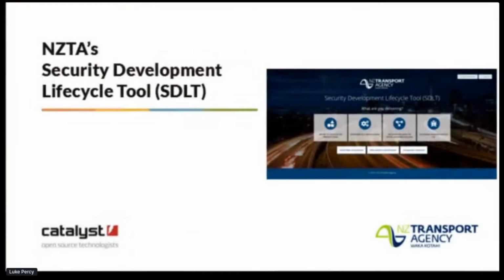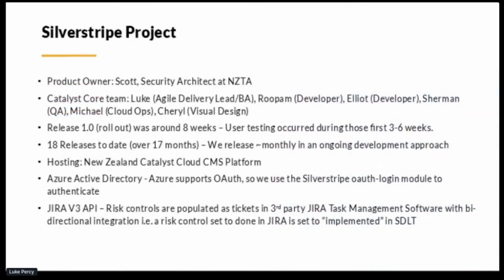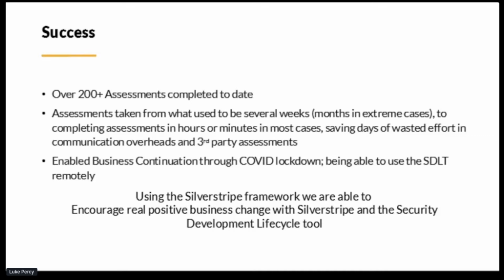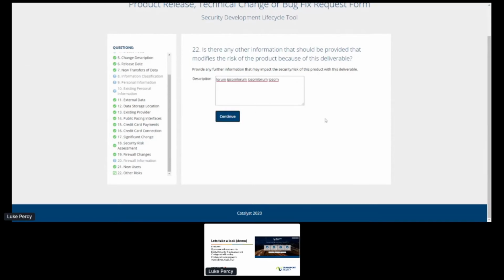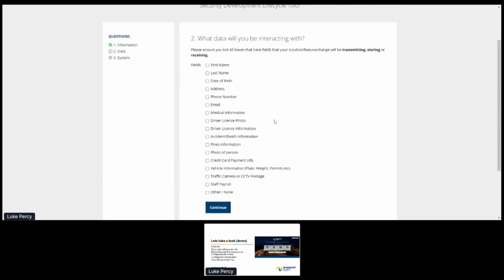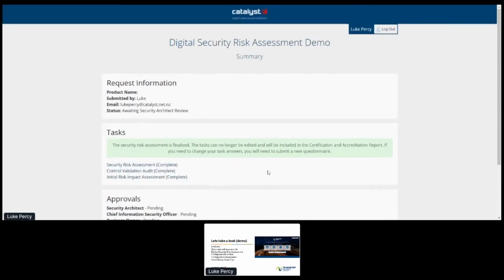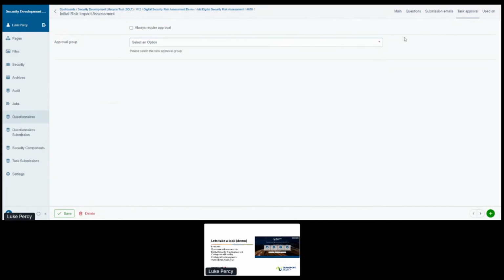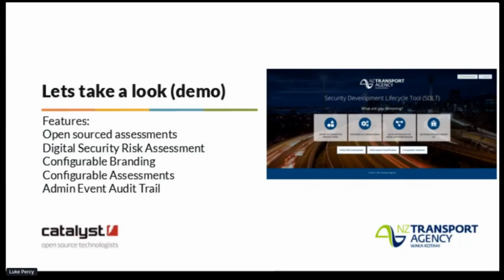Encouraging change with Silverstripe and the SDLT - Luke Percy - StripeCon 2020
Catalyst has been working with the New Zealand Transport Agency to open source an innovative tool that automates essential aspects of the security assurance process and will embed security requirements earlier into the product development lifecycle, saving the agency both time and money.